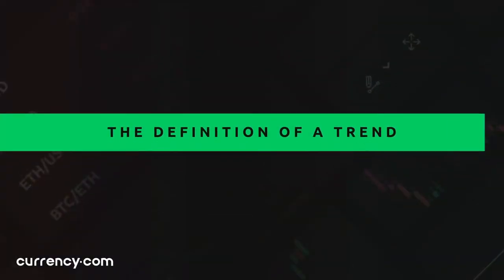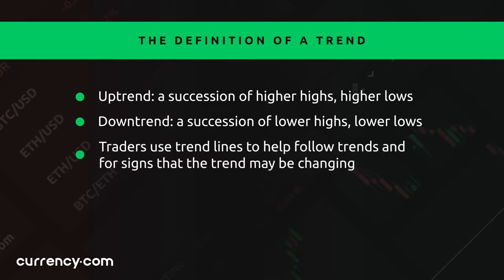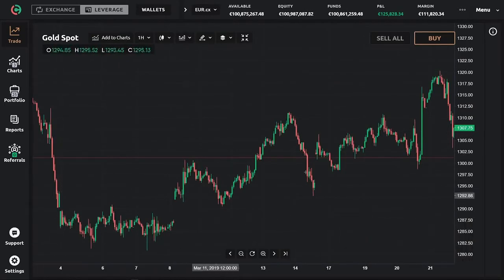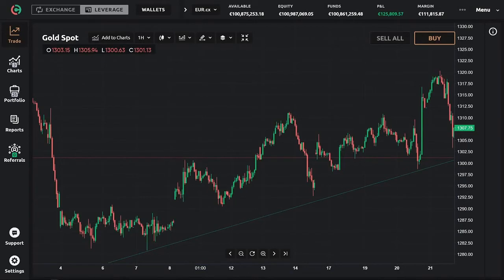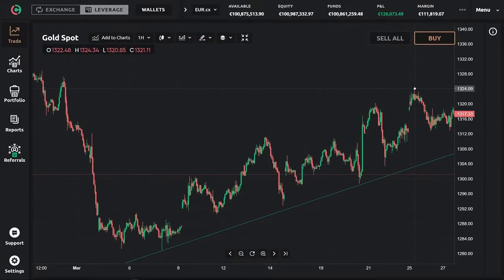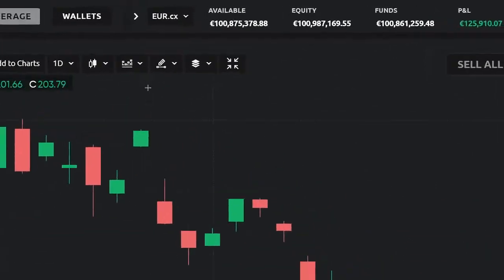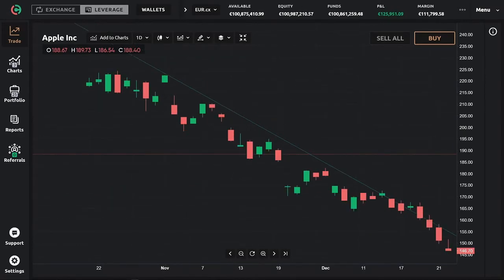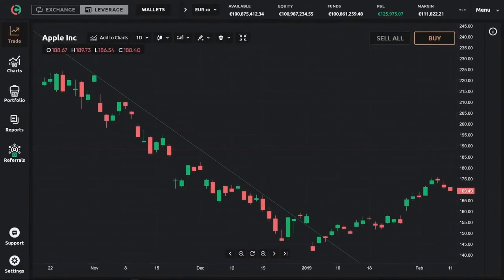Trading with the trend Trading chart strategies with Currency com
Join our Bitcoin Brawl, and trade to win a share of the 50 Bitcoin prize pool!